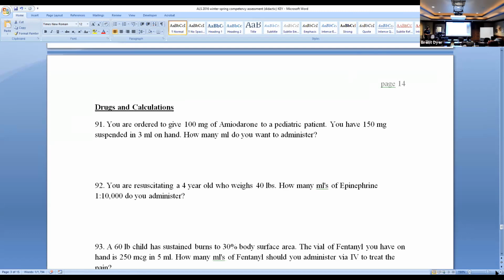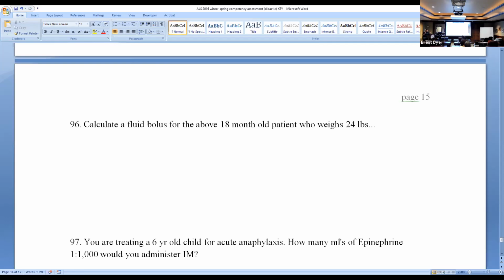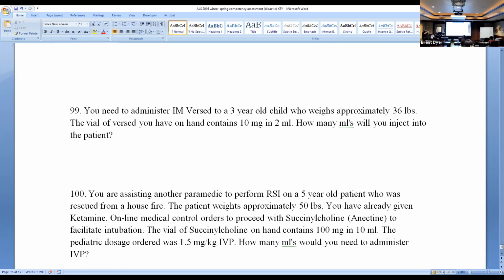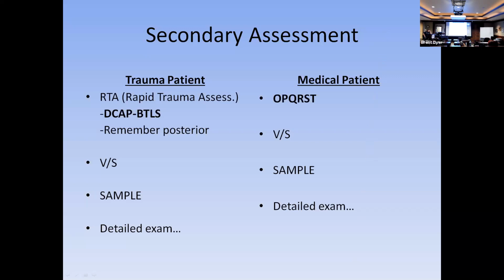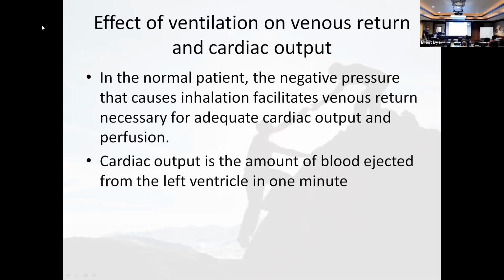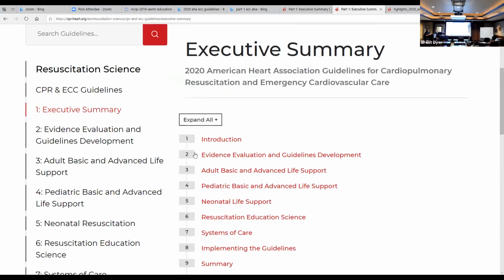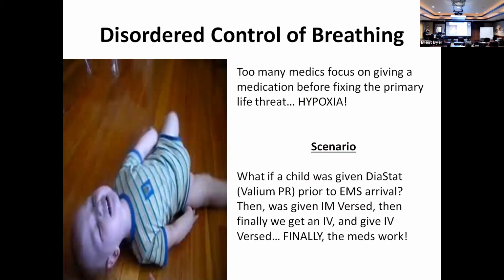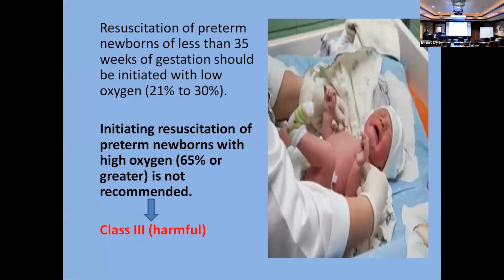Summer 2021 EMTB AEMT NREMT prep zoom recording afternoon AEMT session, part 2 of 2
This is a more recent, recorded May 2021 version of our NREMT cognitive exam prep class offered in the middle TN area. Good luck to anyone preparing for their exam, remember the test is supposed to be hard. We are tasked with literally holding lives in our hands, the test that serves as the gatekeeper should be challenging. However, we can lead you to fulfill your purpose. Sheepdog Strong